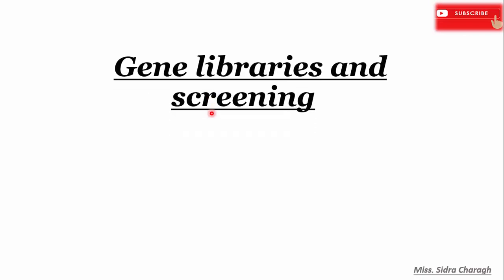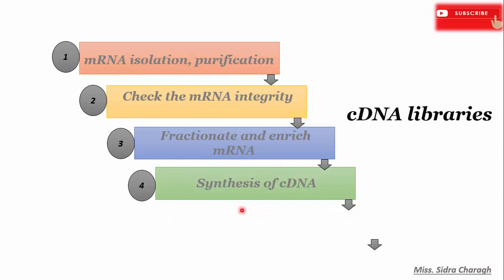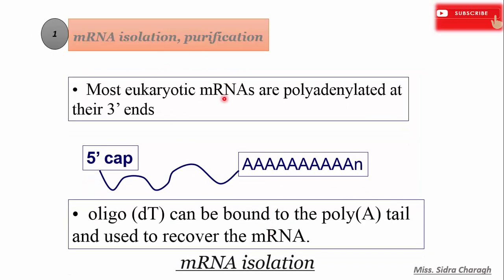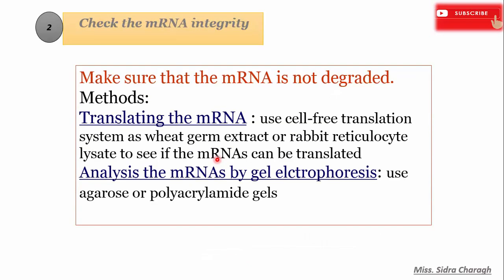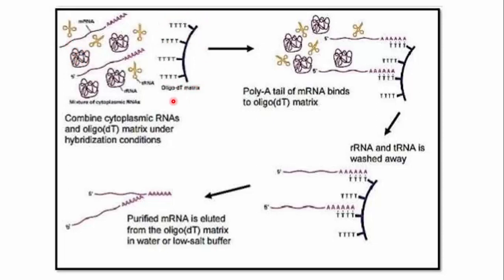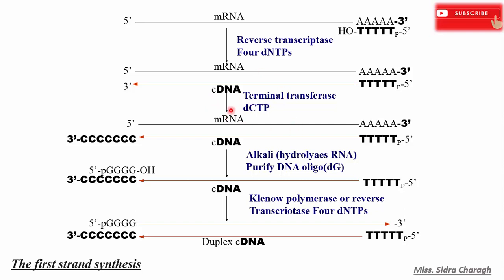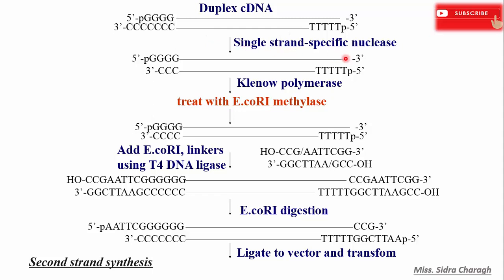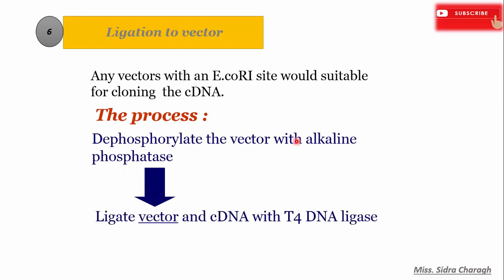Recombinant DNA Technology: The Basics || cDNA Libraries Lecture 6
cDNA library is a collection of clones containing cDNA and represents the genes that are expressed within a given cell/tissue type at a particular period.